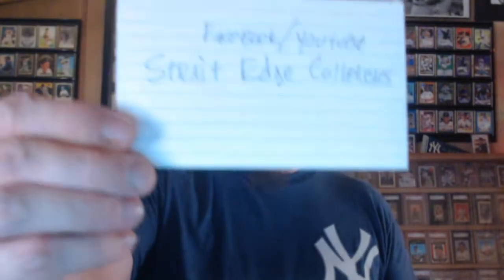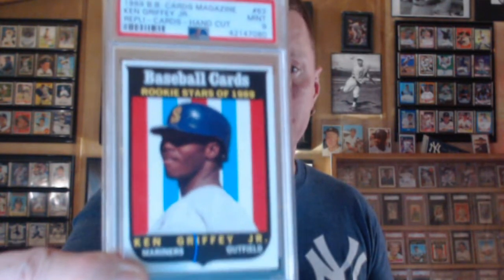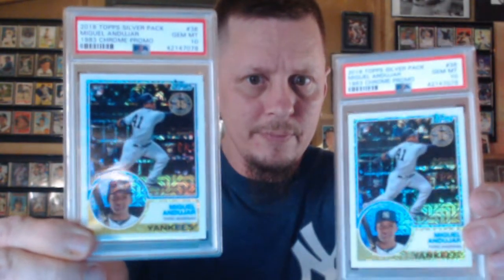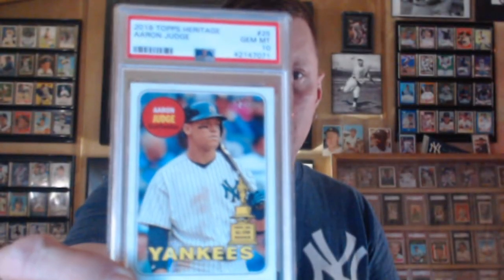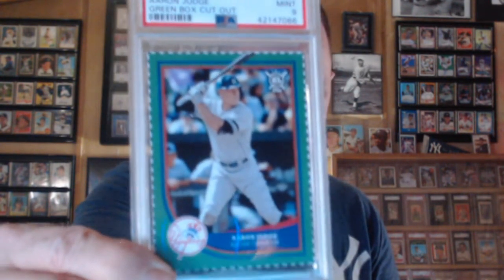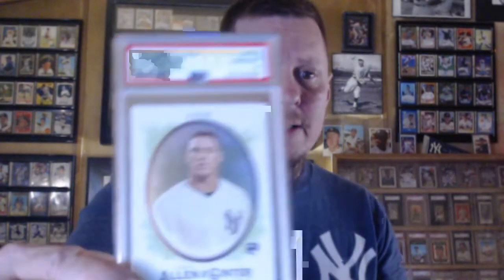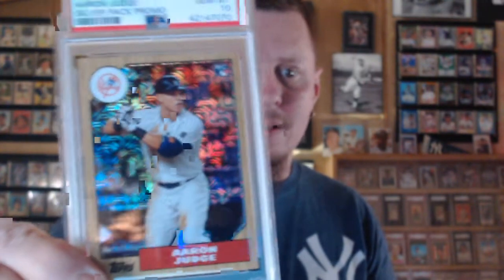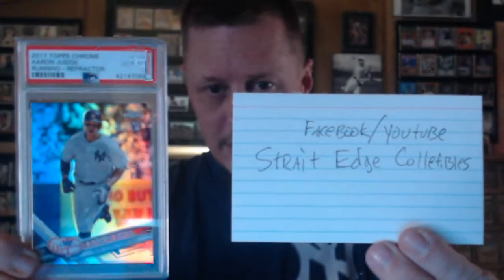PSA submission return, rare Griffey Jr for sale